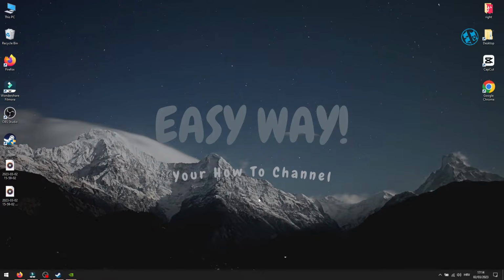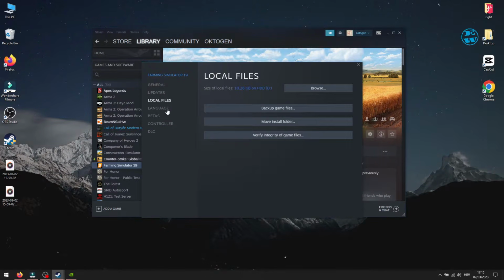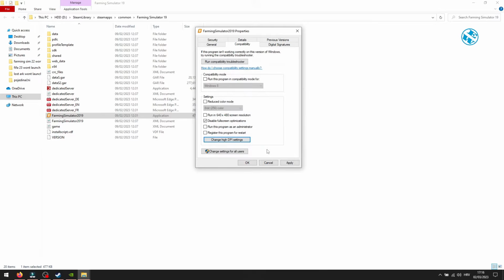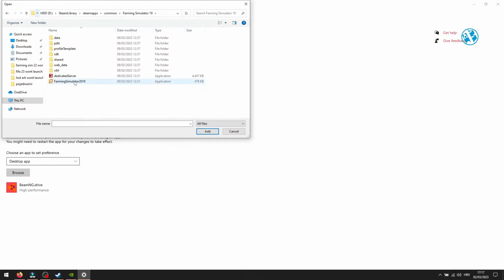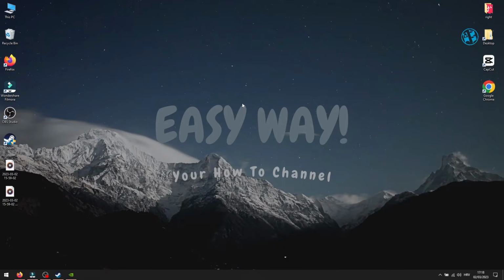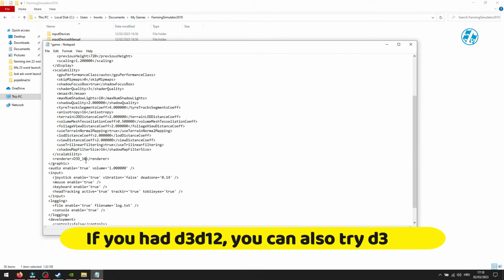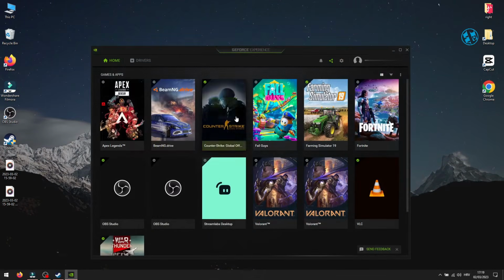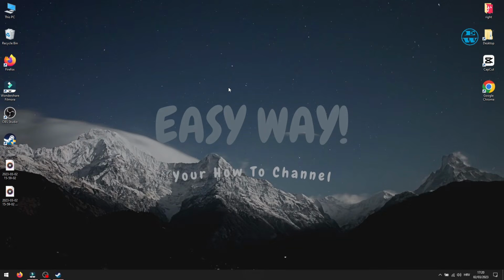FIX Farming Simulator 22 Won't Launch/Crashing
In this video,i bring you working methods to fix your Farming simulator 22  crashes,black screen,freezing or the game won't launch at all.Be sure to try all methods and i am sure one of them will work for you and FIX Farming Simulator 22 Won't Launch/Crashing issues.

Chapters:
00:00 - Intro
00:46 - First method
1:10 - Second method
1:47 - Third method
2:46 - Fourth method
3:33 - Fifth method
4:23 - Sixth method
5:21 - Seventh method
6:45 - Eighth method
7:05 - Additional options